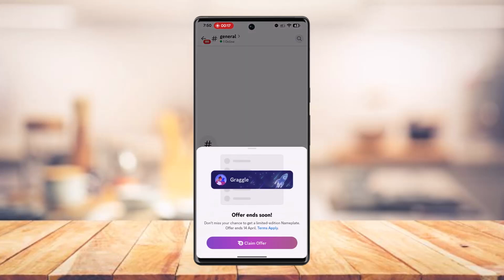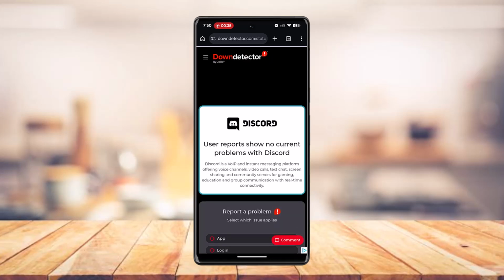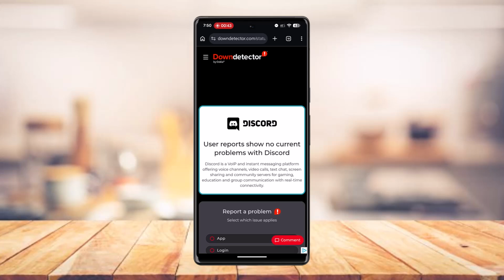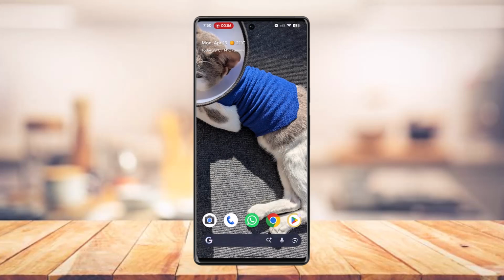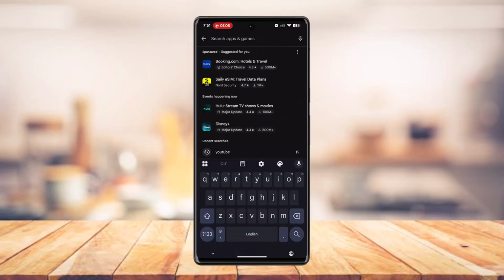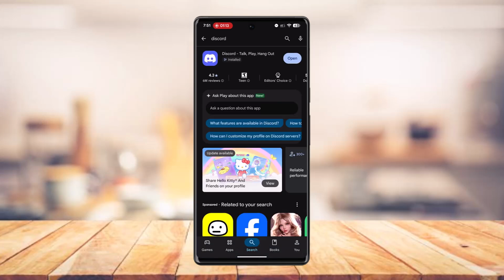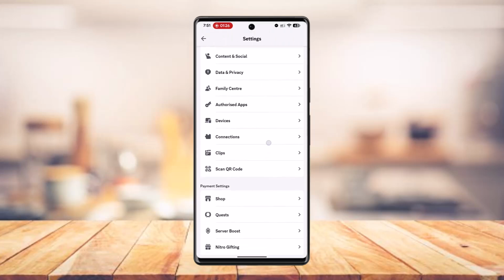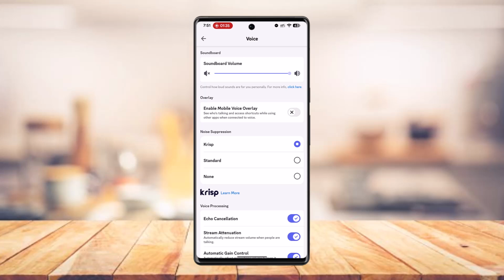How to fix Discord not connecting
This video offers a comprehensive guide to fixing Discord when it won’t connect. The host explains that the solution depends on whether you are stuck on the main loading screen or receiving a specific error like “RTC connecting” or “no route” during a voice call. First, check Discord’s server status by opening a browser and searching for “Discord down detector.” The first link will show you if there is a widespread issue with Discord’s servers. If the servers are working fine, fully close the Discord app, clear all background running apps, hold the side button, and restart your device. This often resolves temporary connection glitches. If the problem persists, go to your device’s app store, search for Discord, and check if an update is available. An outdated app can cause connection failures. Finally, if you are still having trouble, open Discord, go to the homepage, tap your profile picture, then tap the gear icon at the top right. Scroll down to the “Voice” section and locate the “Reset Voice Settings” button. This can fix voice connection errors like “no route.” This guide is perfect for anyone who cannot connect to Discord and needs quick, step-by-step solutions.

Timestamps:
0:00 - Introduction
0:14 - Check Discord Server Status with Down Detector
0:33 - Close the App and Restart Your Device
0:45 - Update Discord from Your App Store
1:08 - Reset Voice Settings in Discord
1:25 - Conclusion